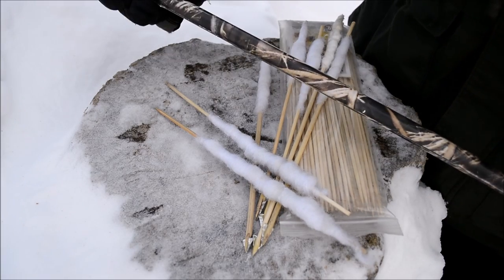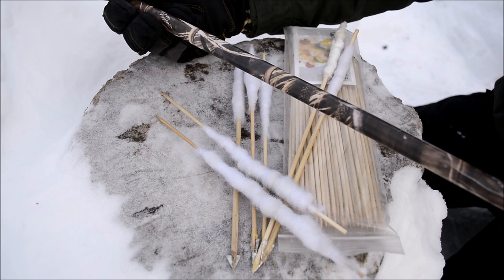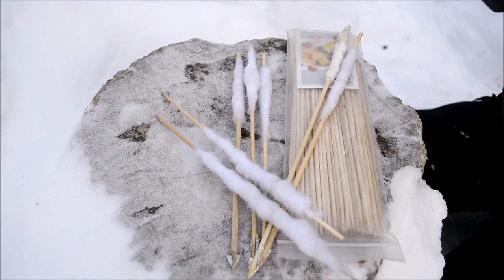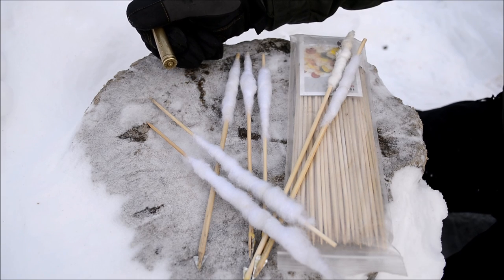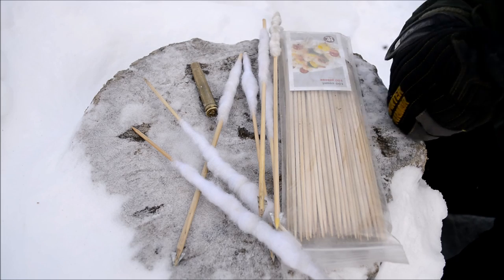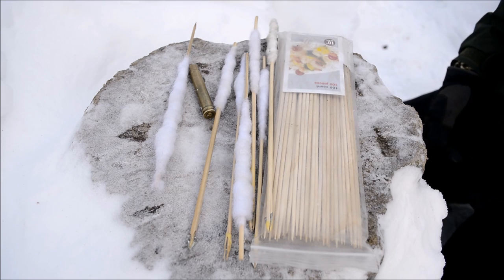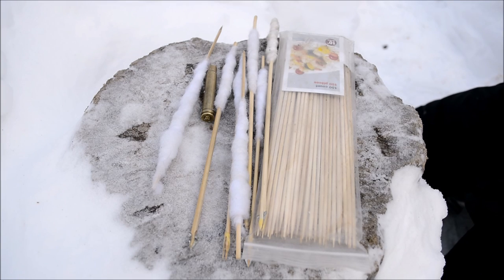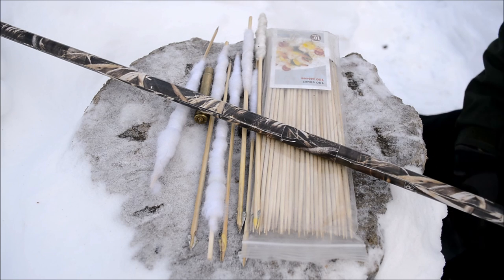How To Make An EASY Blowgun For Survival and Bushcraft Hunting 🌲🌲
In this video I go over how I built an excellent and easy blowgun for hunting in a bushcraft or survival situation. Plus, I show how to make both hunting and plinking ammo for it your blowgun.